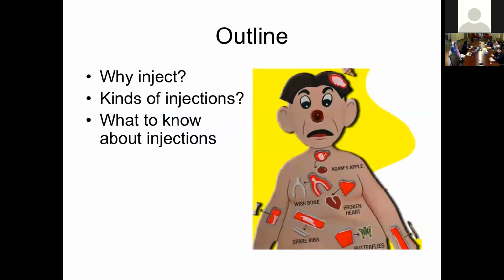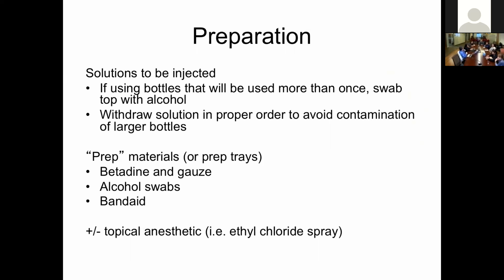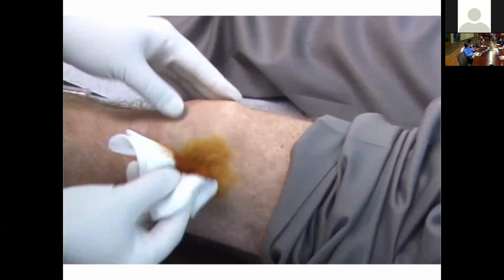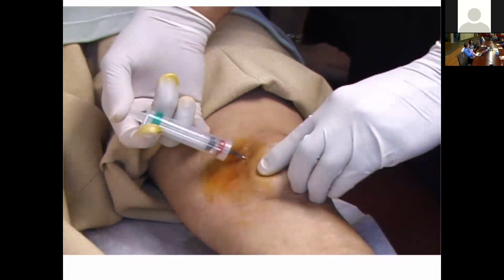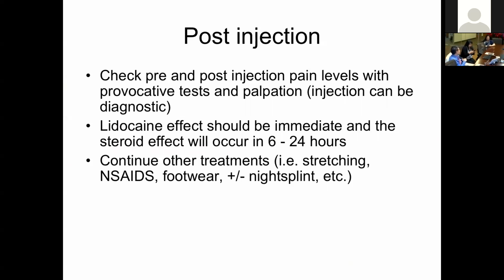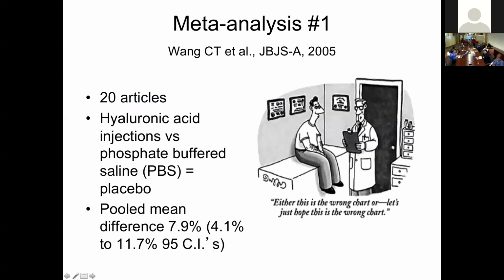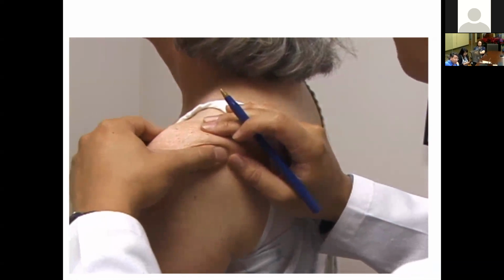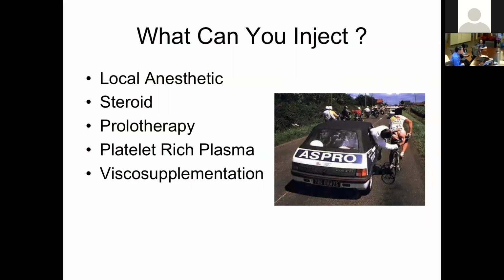Dr. Luke - Injection, What's the point?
Dr. Luke, Primary Care Sports Medicine Physician, discusses the different types of injections and their indication for use.